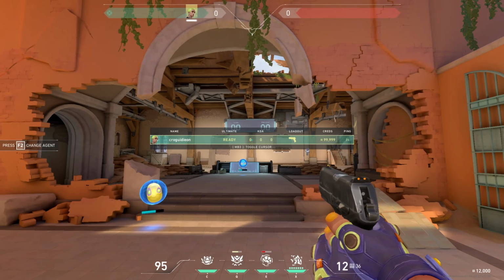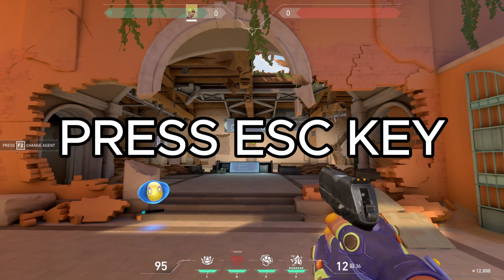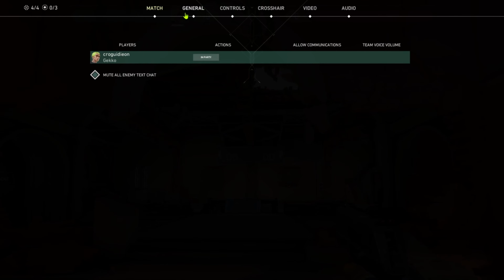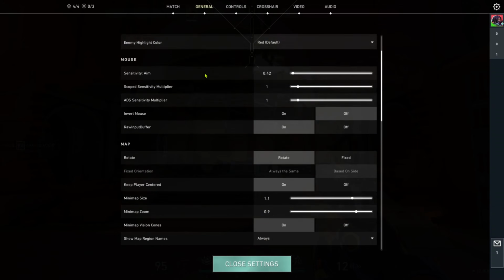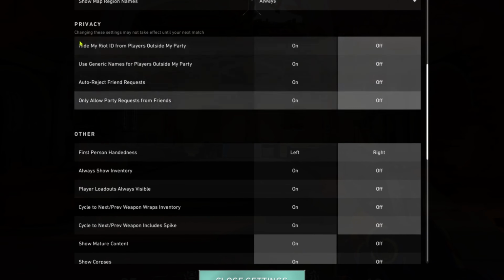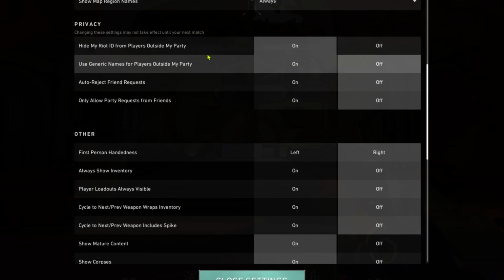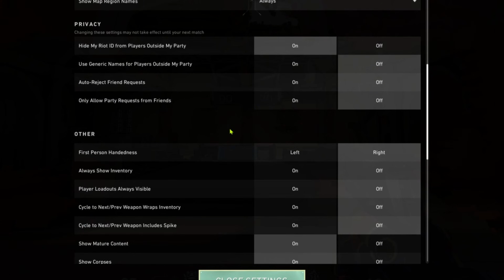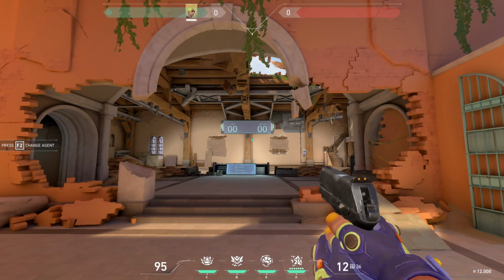How to Hide Name on Valorant - Tutorial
Learn how to hide your in game name on valorant with this quick tutorial video.